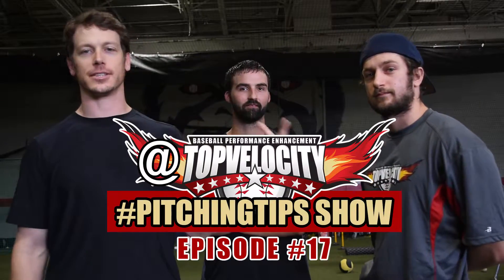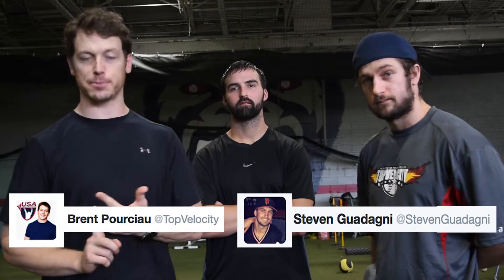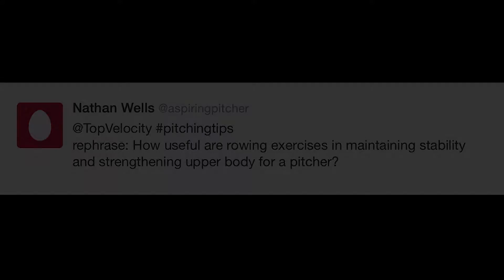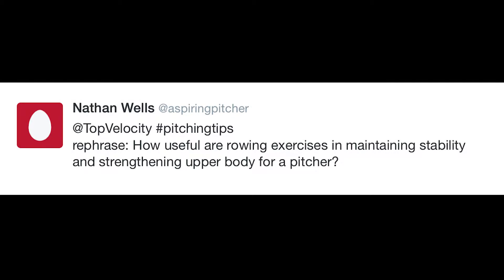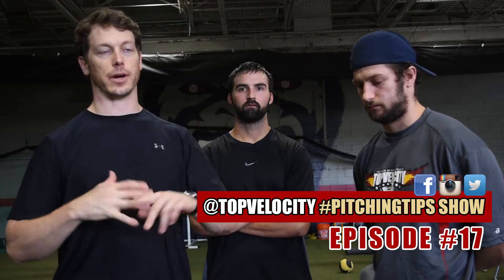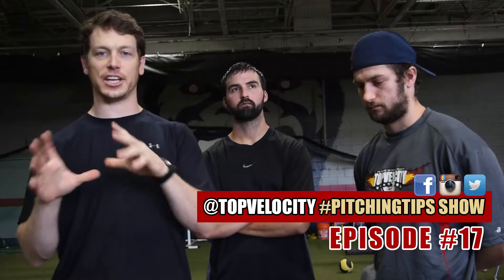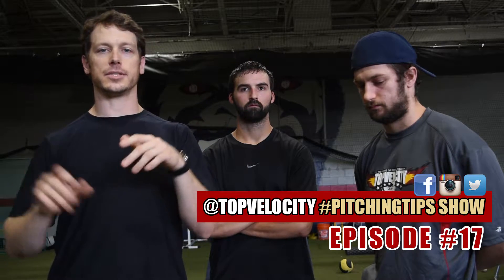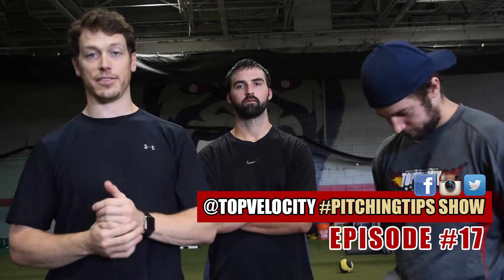How useful are rowing exercises for a pitcher? Ep.17 @topvelocity pitchingtips show